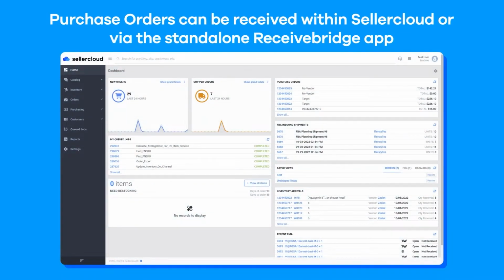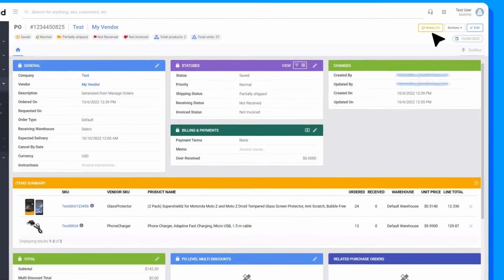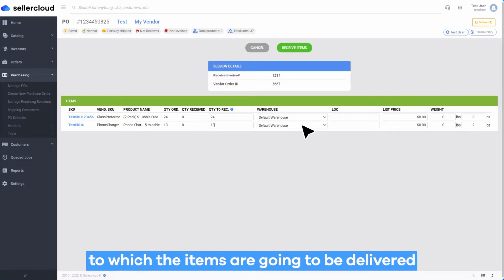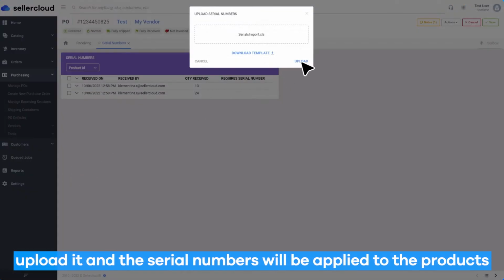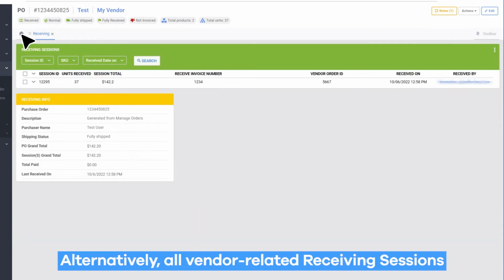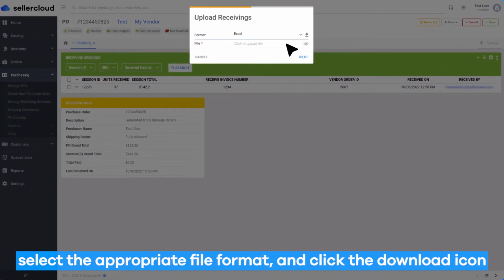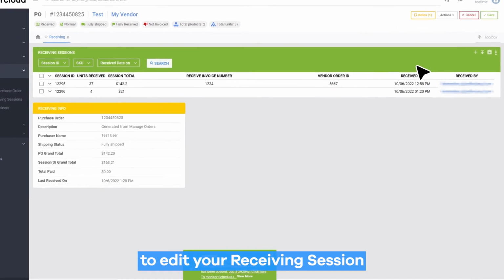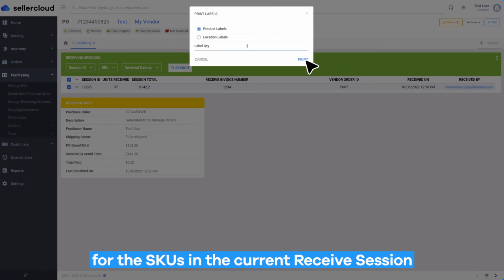How to Receive Purchase Orders | Sellercloud Tutorial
This tutorial shows you how to receive Purchase Orders in Sellercloud and the standalone Receivebridge app.

You can verify and receive items and quantities against Receiving Sessions. When an item is received, the amount specified in the receiving will be added to the product's inventory.

In this tutorial, we will go over the details of Receiving a PO in Sellercloud's delta interface:
► Go to Purchasing and go to Manage POs
► Open the Purchase Order for the items you want to receive
► Click the Actions menu and select the Receive Shipment option
► Note that to receive a whole PO, the Receive Whole PO option needs to be used. This will skip the verification of product quantities, and the PO status will be set to Received
► In the Session Details panel, provide invoice details on the current shipment
► In the Qty to Rec. text box, indicate the number of received items for each SKU
► Select the Warehouse the received items to which the items are going to be delivered
► When you are done, click the Receive Items button on top
► If the received products require serial numbers, you should add the serials associated with the units received
► To do that, select Serial Numbers from the respective product’s Toolbox

To view all Receiving Sessions associated with a particular Purchase Order:
► Go to Purchasing and click Manage POs
► Open the Purchase Order for which you want to check the Receiving Sessions
► Go into the Toolbox, and select Receiving
► Go back to the Receiving session of your selected PO, and click the Edit button
► Click the plus icon on the Receive Sessions panel to add a new Receiving Session

Sellercloud also lets you import Receiving Sessions.
► Click the Upload icon in the upper right of the Receiving Sessions panel
► To download a sample template, select the appropriate file format, and click the download icon
► Populate the following columns: ID (or the item’s line ID in a PO), ProductID, and QtyReceived
► Return to the Receive Sessions. Select the appropriate file, and click Next
► Fill out the quantities received and the location of the product
► Click Save

Note that you cannot edit or delete Receiving Sessions for bin-enabled warehouses. Instead, you can use the Skustack app to edit your Receiving Session.

To remove a Receiving Session for regular warehouses, you need to:
► Select the session you want to delete, click the three dots on the right, and select Delete Receivings
► If units in a session have serial numbers, you should remove them before this session deletion

You can also export the Receive Session data.
► Select the option from the Actions menu on the Receive Sessions panel
► The Print Labels option will initiate printing product labels for the SKUs in the current Receive Session